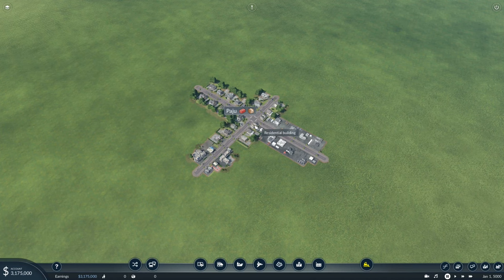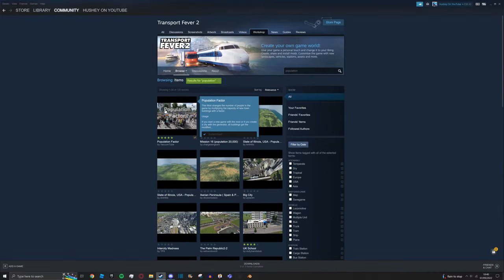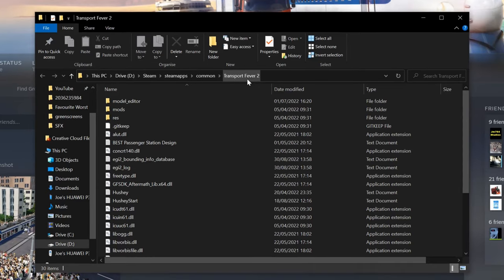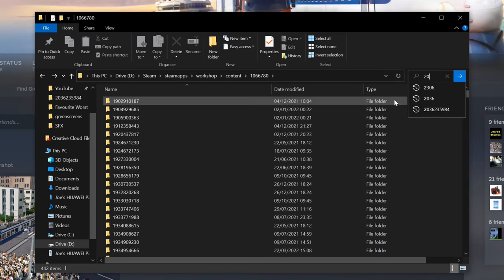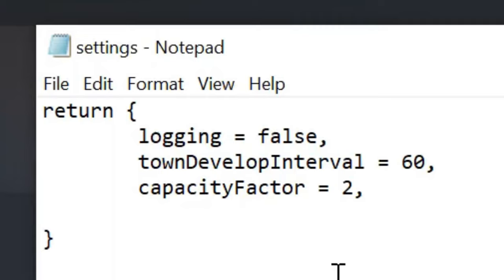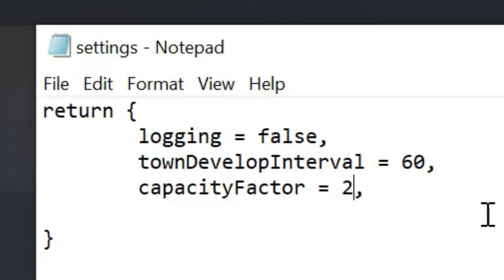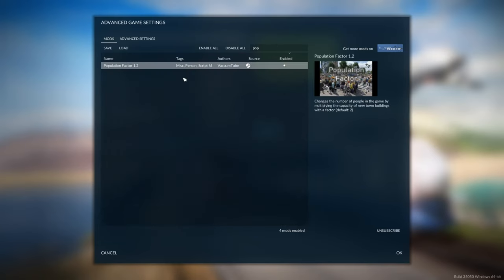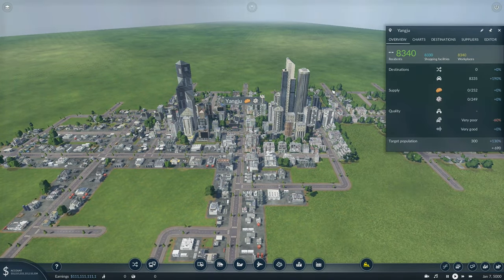Multiply City Size With One Easy Trick! Transport Fever 2